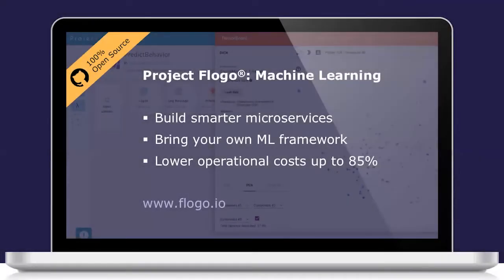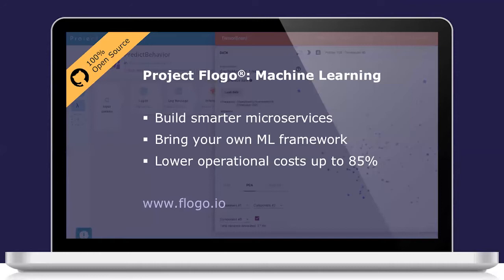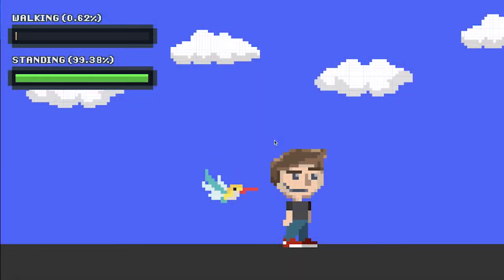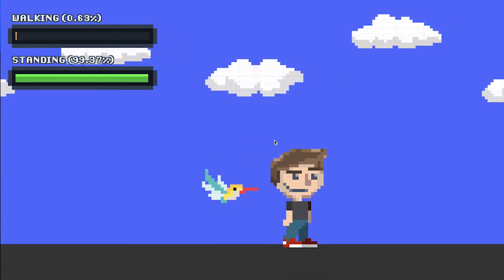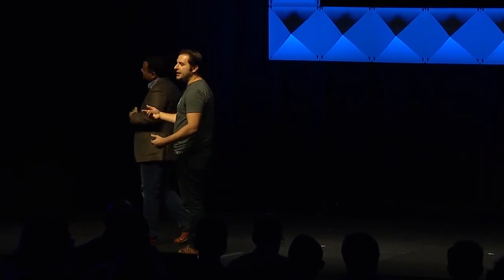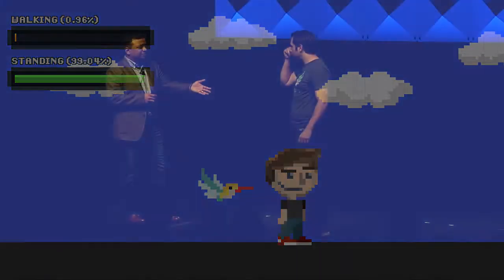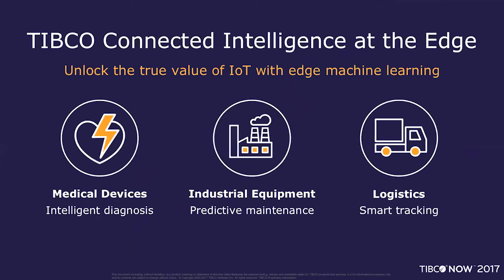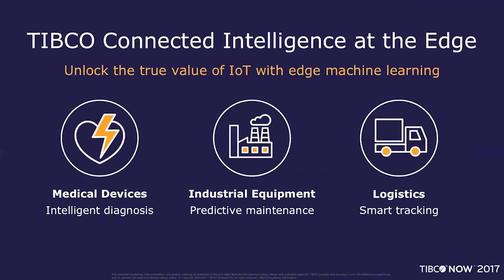TIBCO Launches Edge Machine Learning with Flogo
Quick overview and IoT demonstration of TIBCO's Project Flogo: an open source framework for building microservices and functions that run on serverless cloud, IoT, or edge computing infrastructure.